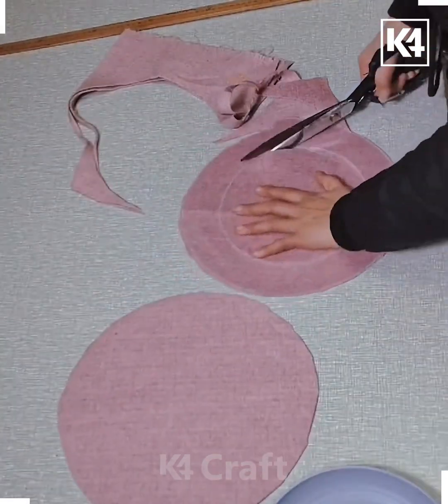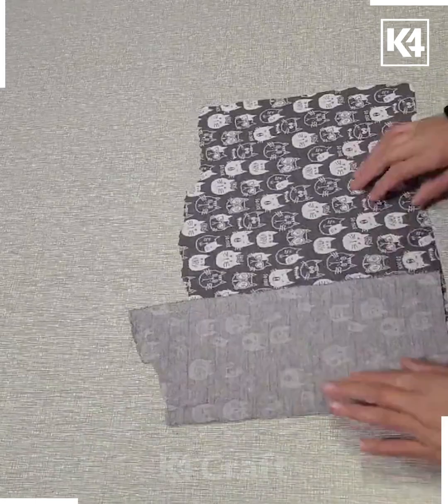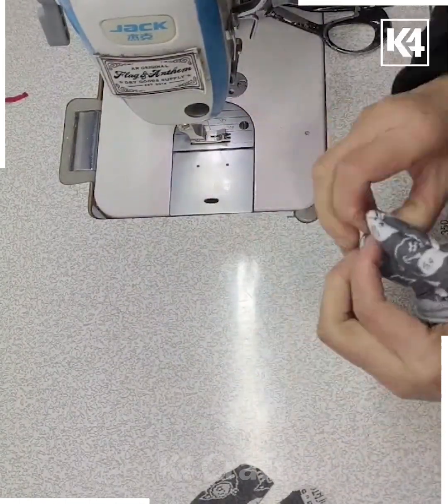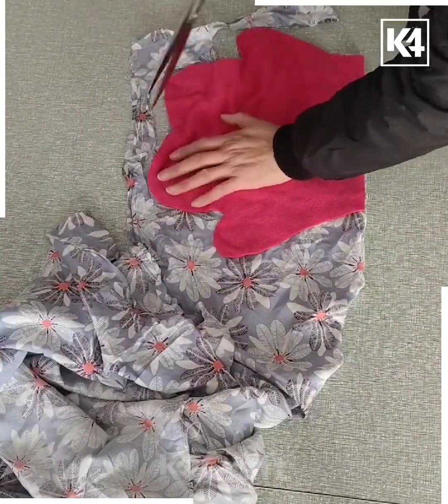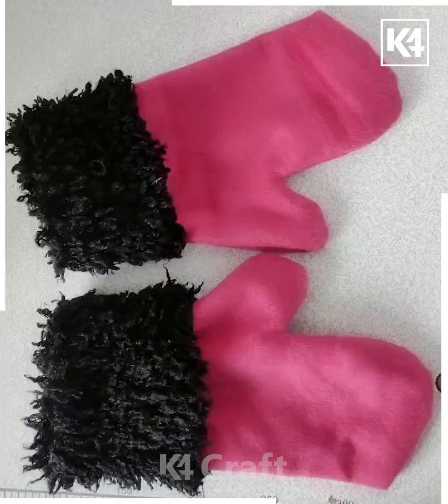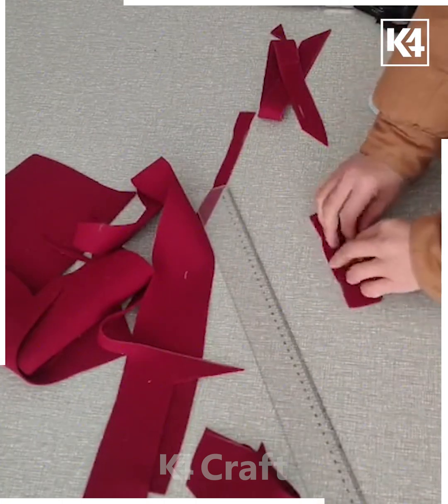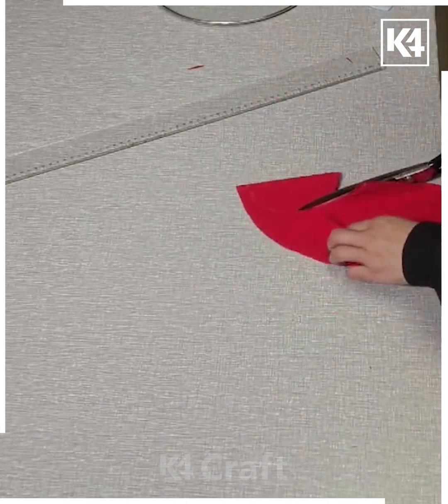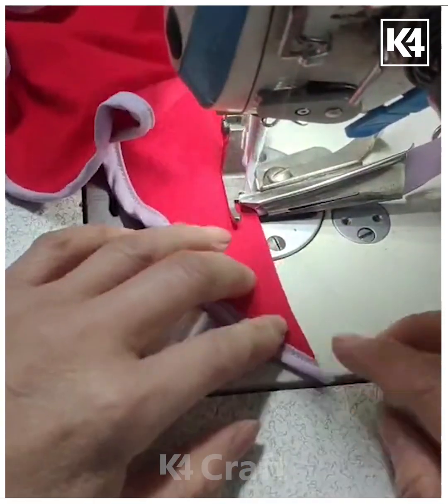Clever Things You Can Do With Old Clothes | Easy Crafts With Old Clothes